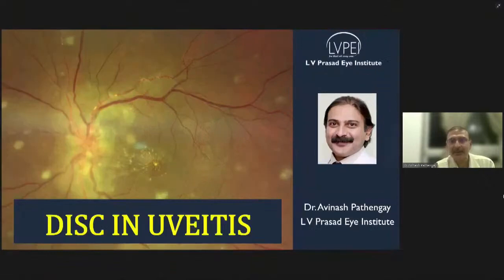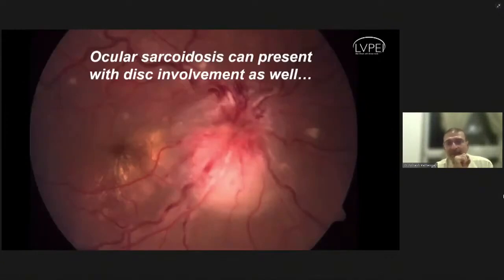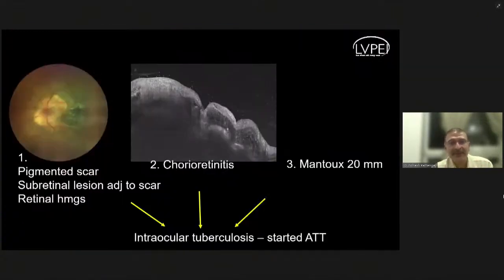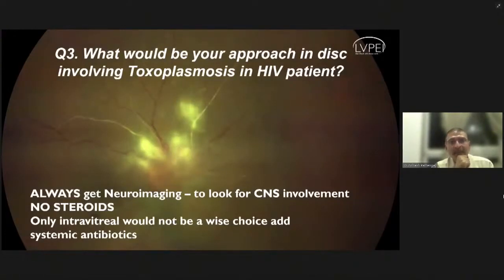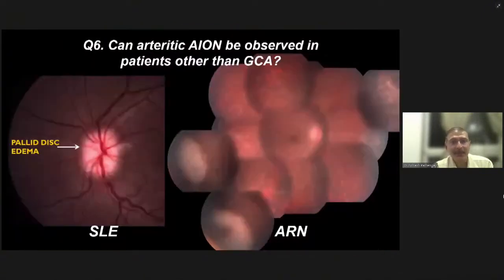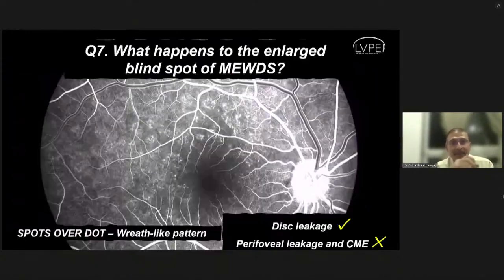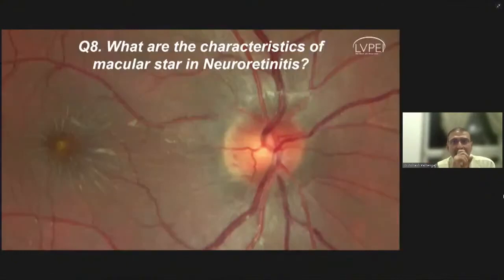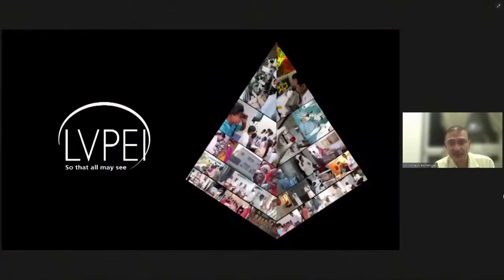Diagnosing and Treating the Optic Disc Dr Avinash Pathengay